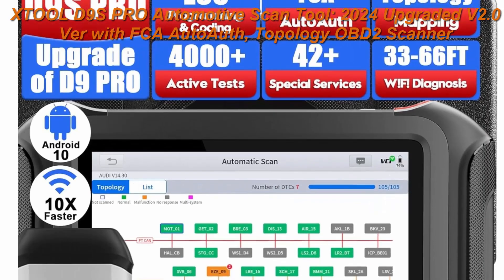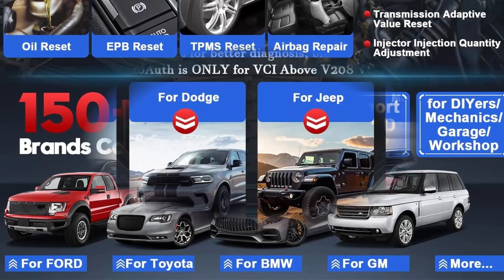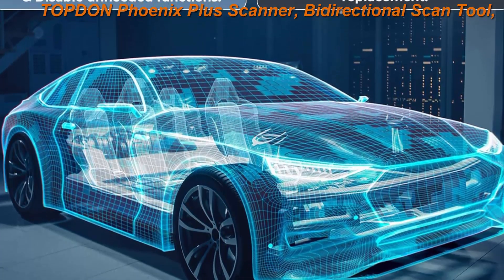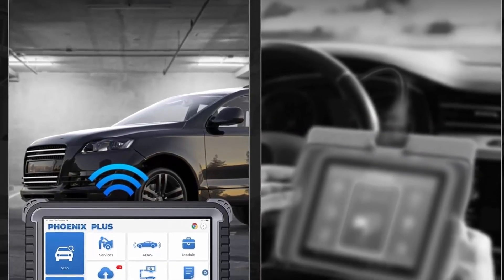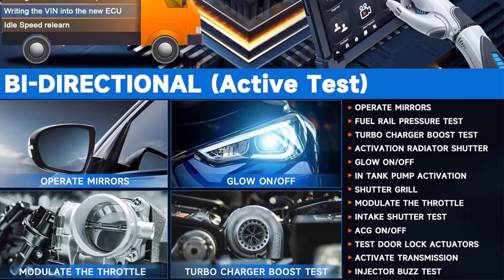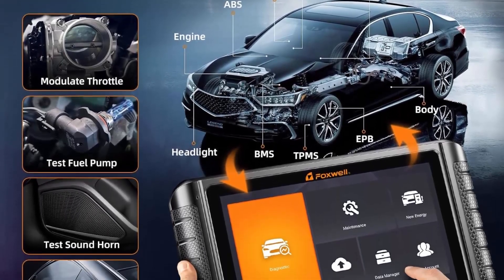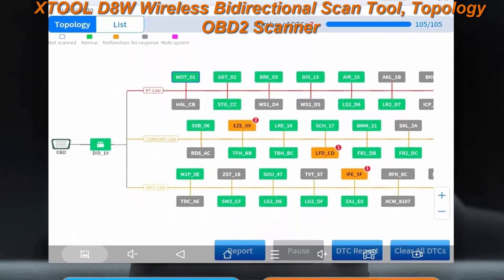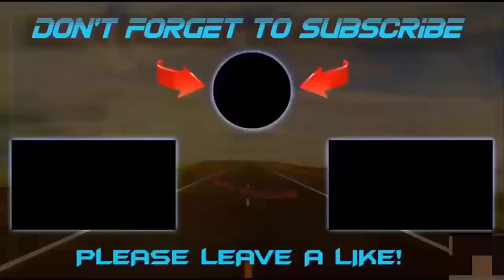Top 5 Best OBD2 Scanner in 2024 | Automotive Scan Tool, OBD2 Scanner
I Put links to each Best OBD2 Scanner at Amazon page in the Description,
Top 1.XTOOL D9S PRO Automotive Scan Tool: 2024 Upgraded V2.0 Ver with FCA AutoAuth, Topology OBD2 Scanner Diagnostic Tool,

Top 2.TOPDON Phoenix Plus Scanner, Bidirectional Scan Tool, ECU Coding, Topology Map Car Diagnostic Scanner, IM.MO, OEM Full System, 41+ Service, AutoAuth for FCA SGW, V.A.G Guided, 2 Years Free Update

Top 3.ANCEL X7HD Heavy Duty Truck Scanner,Semi Trucks Full System Diagnostic Tool, Bidirectional Diesel Scan Tool with DPF, ECU Coding,40+ Reset for Cummins, Detroit, Caterpillar, Paccar

Top 4.FOXWELL NT1009 Bluetooth Bi-Directional Scan Tool, ECU Coding, 30+ Reset, All System Diagnostic Tool, 3-Years Free Update, Fit for FCA Cars, CAN FD, 10.1 inch Car Scanner, OBD2 Scanner for All Cars

Top 5.XTOOL D8W Wireless Bidirectional Scan Tool, Topology OBD2 Scanner with 3-Year Updates, ECU Coding, PMI, 38+ Resets, Crankshaft Relearn, CAN FD/DoIP, Full Diagnostic Scanner for Car

Top 5 Best RELAXONCHAIR and AI Voice Control Massage Chair | Zero Gravity and Body Scan Detection 3D

Top 5 Best Massage Chair in 2024 | Full Body Zero Gravity, Yoga Stretch, APP Control, AI Body Scan

Top 5 Best iRest 4D Massage Chair| Full Body Shiatsu Zero Gravity Recliner with Yoga Stretching